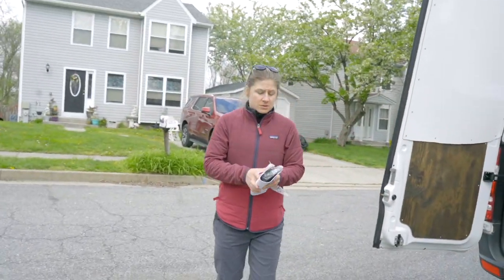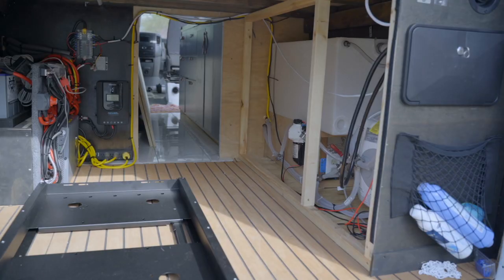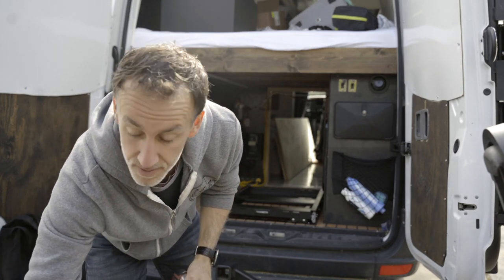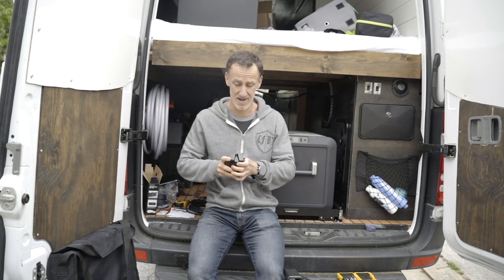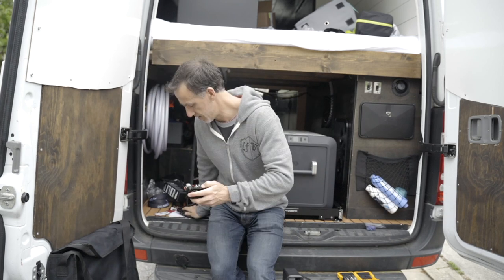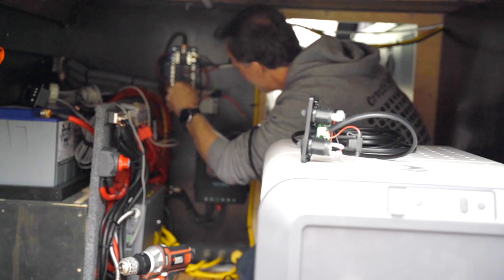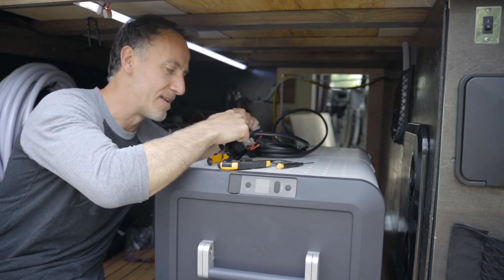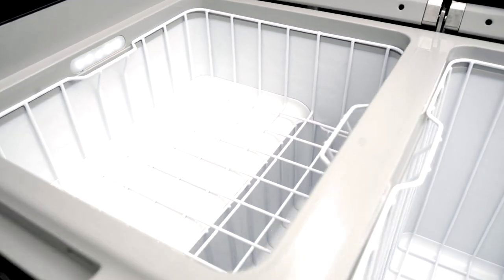Dometic CFX3 75DZ Fridge Install | The Best Fridge for Family of Four for Van Life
Dometic is the leader in camping refrigerators.  We had a 120V fridge that was sucking the batteries out of our van.  We decided to spend the money on the Dometic CFX3 75Dz refrigerator and boy are we happy! The actual instal is fairly easy.  I hit a few roadblocks since I am such an amateur.  Hopefully you can learn from my mistakes to make your instal super easy!

In this video we walk through installing a Dometic CFX3 75DZ Fridge in our sprinter van. If you have questions or want an update just drop a comment.  We are happy to help.

Hey! We are Geo and Allie.  We sold our house, bought a Sprinter Van and hit the Road.  Geo runs a business from the road and Allie focuses on putting her energy into the kids education and our next destination.  We are originally from Baltimore MD, but our travels will take us all around the country.

SprintSlow- life comes at you fast- we all need to work on taking it slow.  On this channel we do our best to inspire, help and provide opportunities for people to explore the great outdoors.

Want to hear and see our van?

Camera Gear I Use to Film
Sony A7iii
Tamron Lens
GoPro Hero